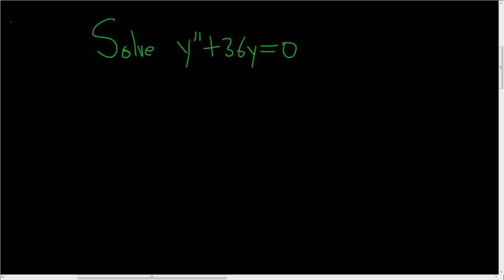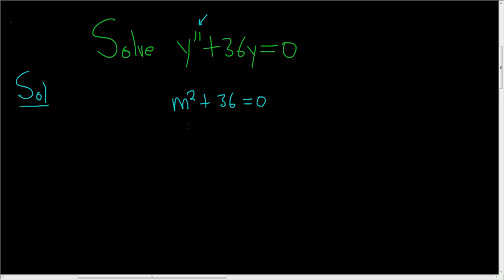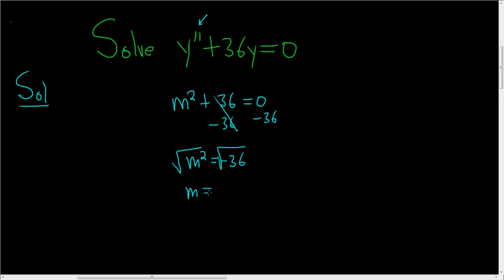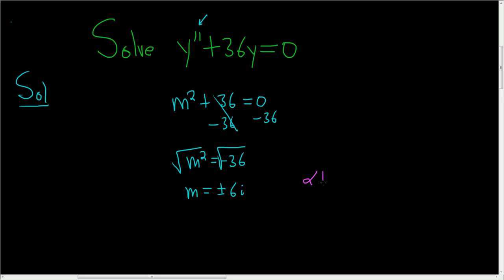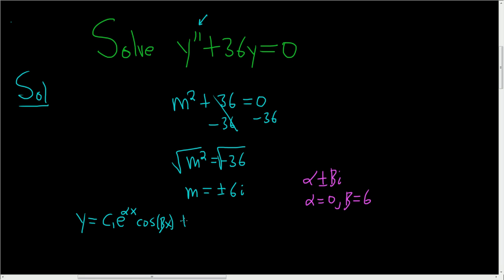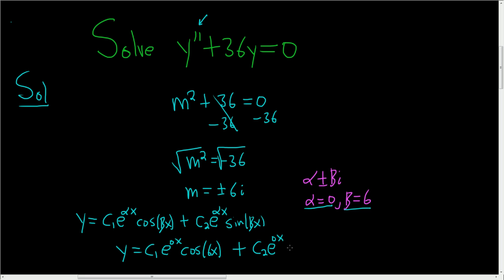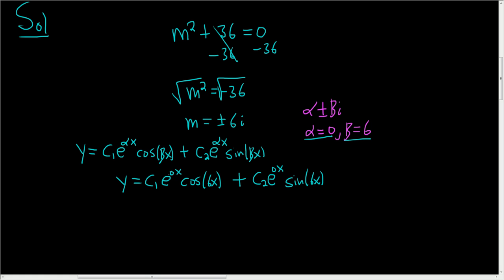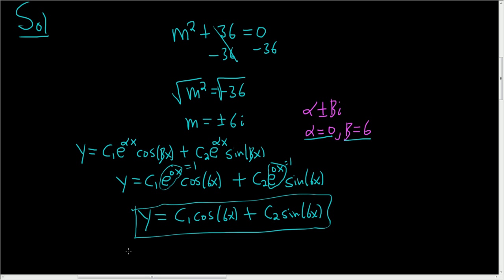Solve the Homogeneous Differential Equation y'' + 36y = 0